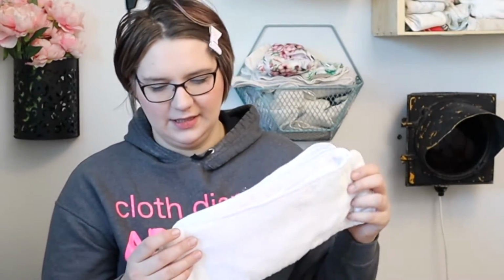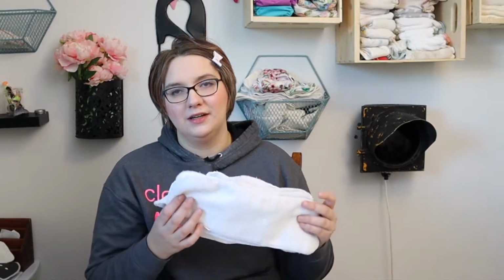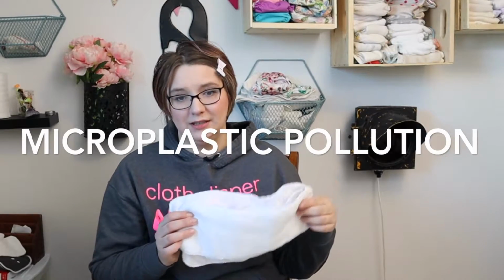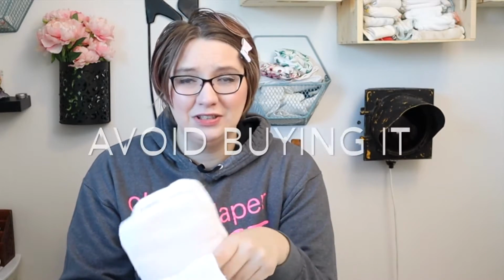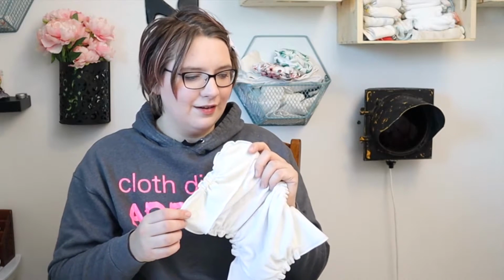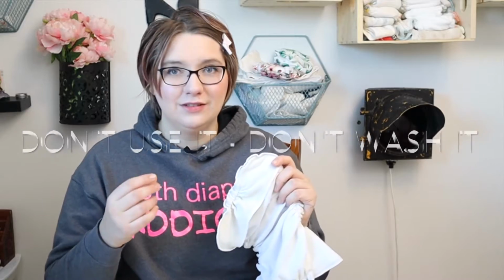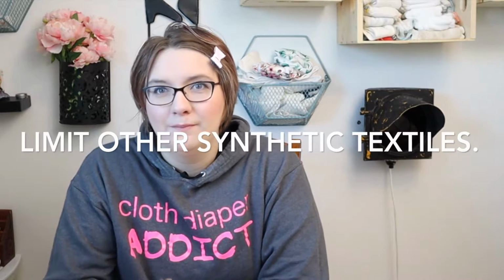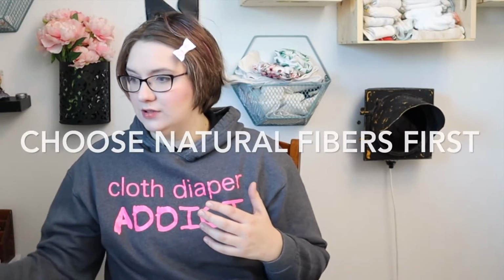Can I repurpose microfibre Inserts? Sure, But I don't.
Nothing is perfect, and I'm not either. One of the reasons I don't use microfibre inserts, and I just trash them is this video.

Looking for more support? Got a question? YouTube comments go largely unmonitored.

Also available in colour at Barnes & Noble, World Book Depository, and Amazon

The Cloth Diaper Podcast is recorded in the traditional unceeded territory of the Lheidli T’enneh First Nations.